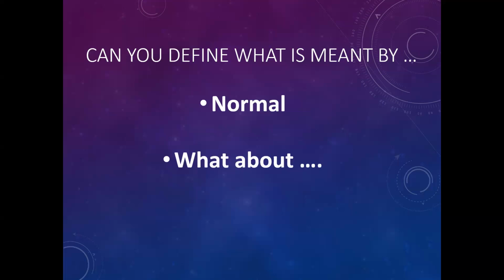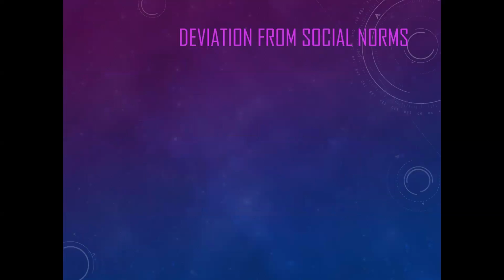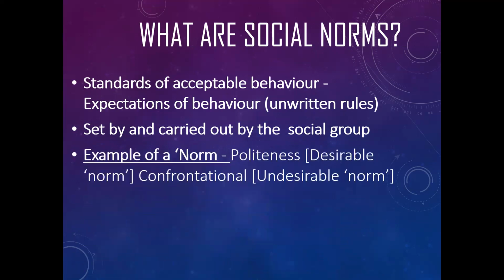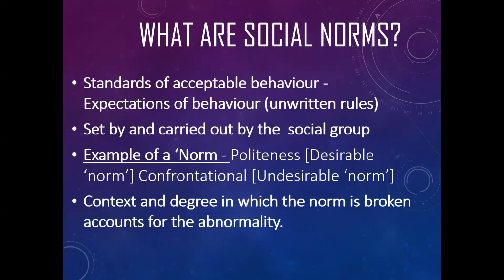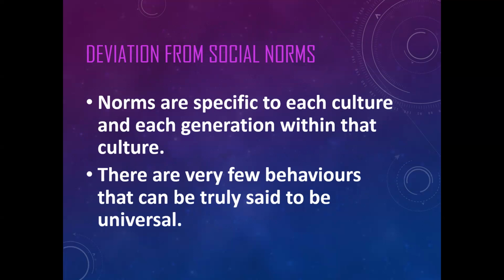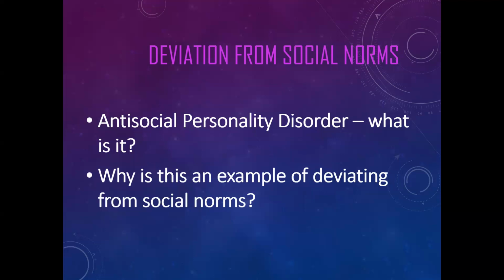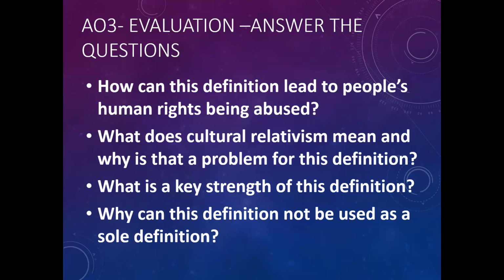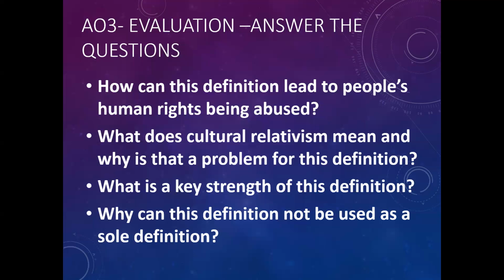Deviation from Social Norms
One of the key definitions of abnormality - Psychopathology module - Based on AQA spec